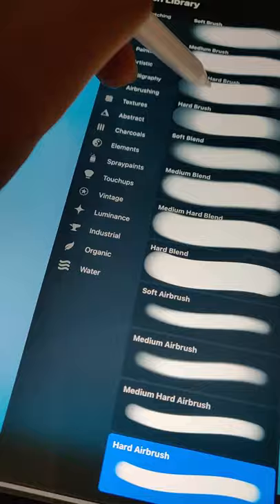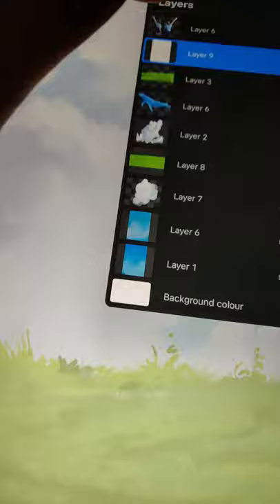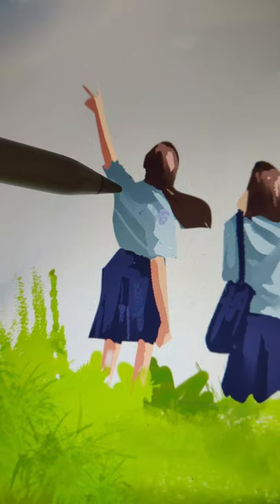How to draw a landscape in Procreate